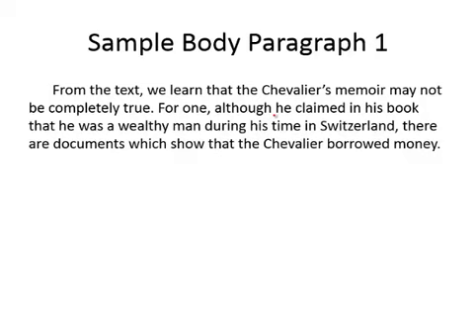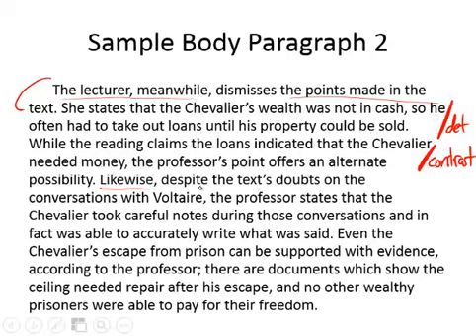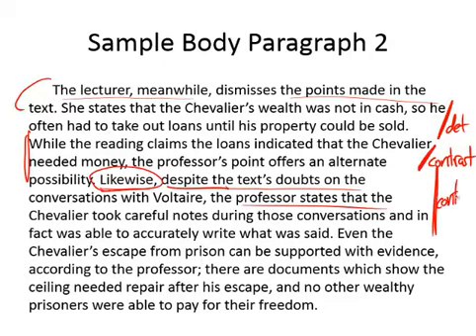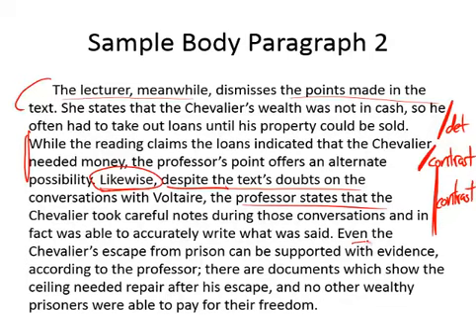10Integrated Body Sample (Structure B) - Magoosh TOEFL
10Integrated Body Sample (Structure B) - Magoosh TOEFL